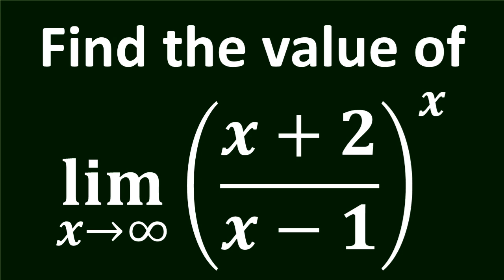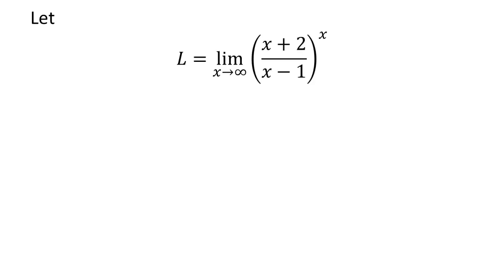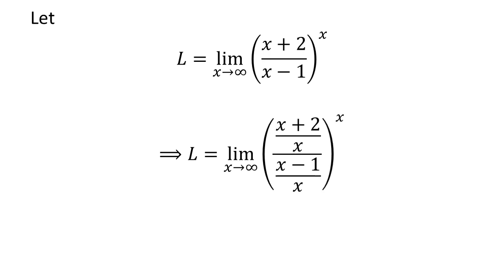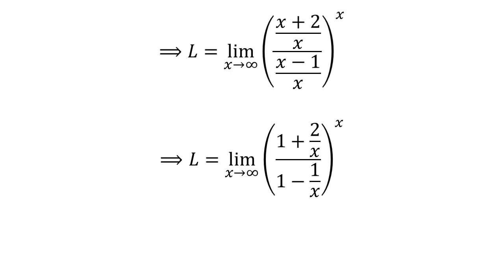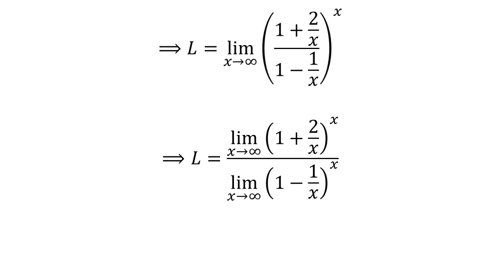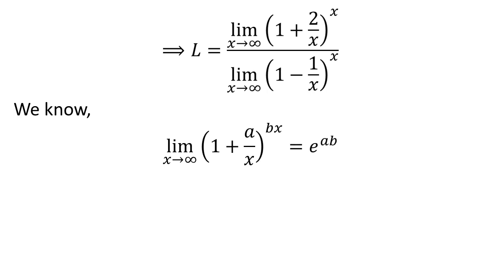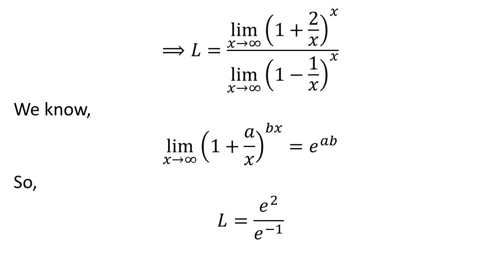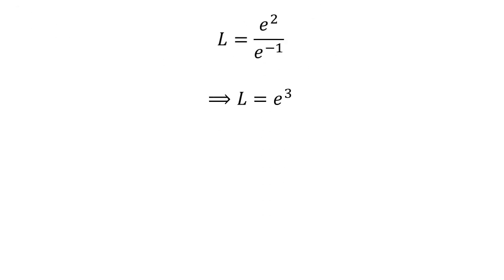Limit of ((x + 2)/(x - 1))^x as x approaches infinity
In this video, we will learn to find the limit of ((x + 2)/(x - 1))^x as x approaches infinity.

Other topics of this video:
Evaluate the limit as x approaches infinity of ((x + 2)/(x - 1))^x
What is the limit of ((x + 2)/(x - 1))^x as x approaches infinity
How to find the limit of ((x + 2)/(x - 1))^x as x approaches infinity
Find limit of ((x + 2)/(x - 1))^x as x approaches infinity